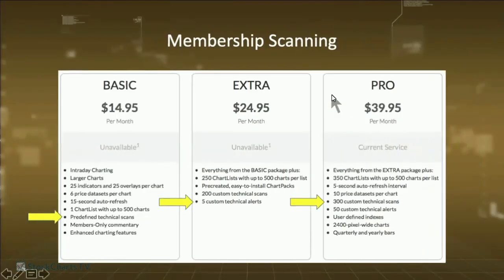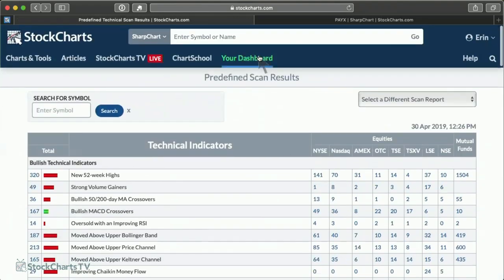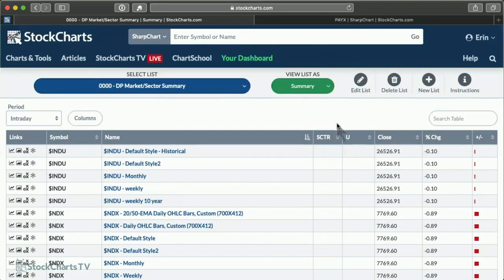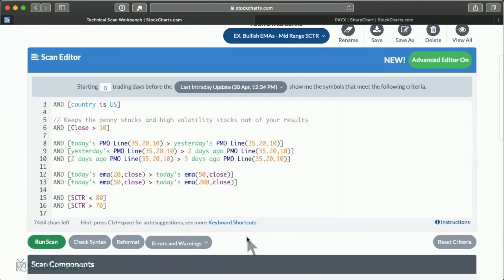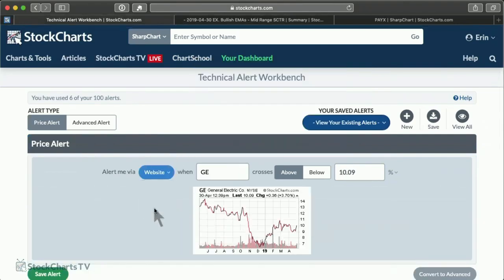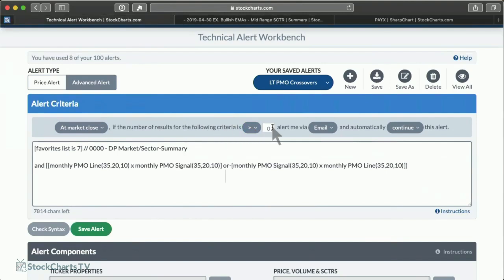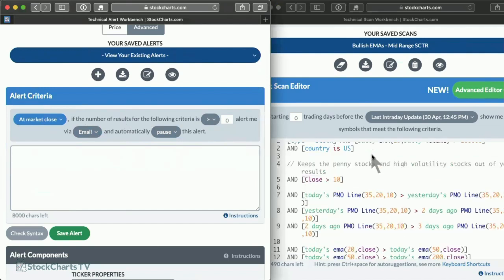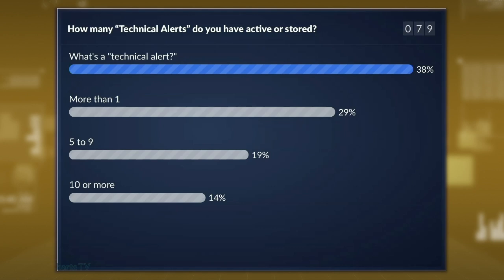Scanning ChartLists & Setting Alerts | Erin Swenlin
In this workshop, Erin discusses how she uses ChartLists and Technical Alerts in her trading process. Topics covered include predefined scans, creating scans, hybrid scans, price alerts, advanced alerts, and alert notification settings.

This video originally aired on StockCharts TV, the only 24/7 video streaming channel devoted exclusively to financial charting and market analysis from the web’s top technical experts. Watch live shows and see our complete content schedule